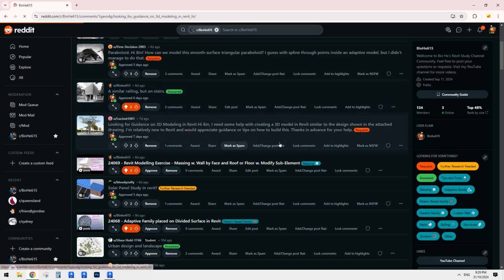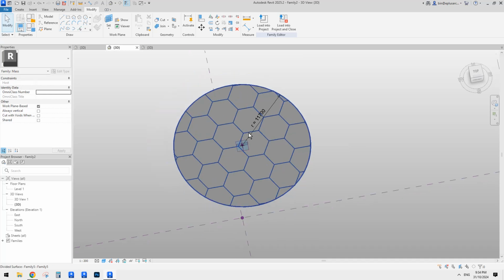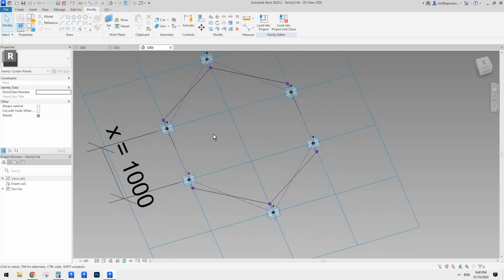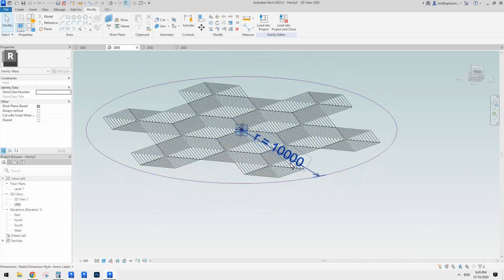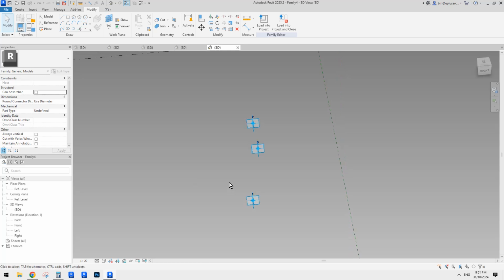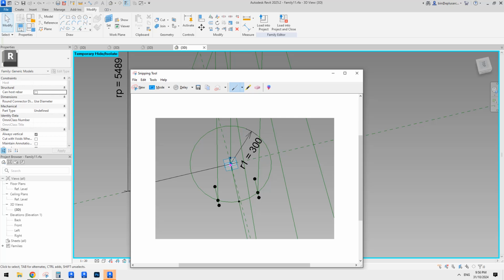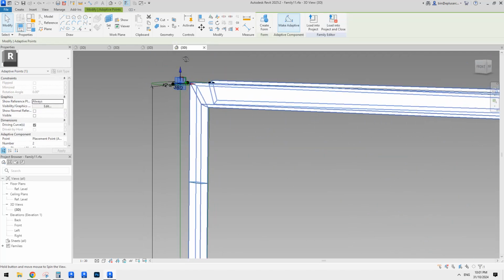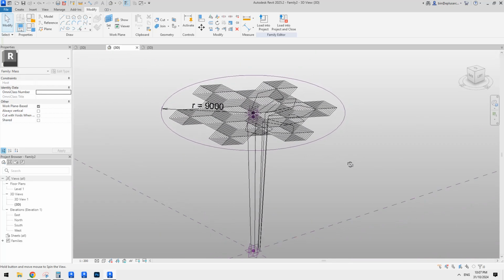24076 - Revit Modelling Exercise - Parametric Structure using Pattern Based and Adaptive Family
The tricky part of this exercise is achieving a fixed hex pattern/number relative to the canopy size and maintaining a fixed angle between the vertical members.